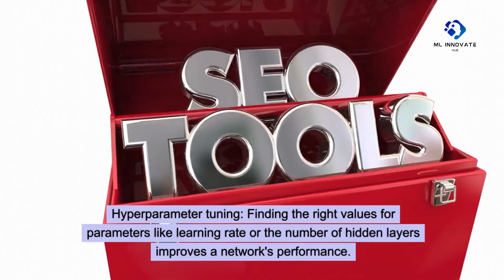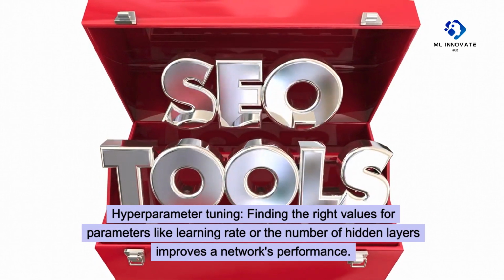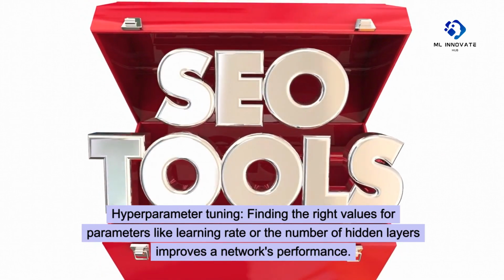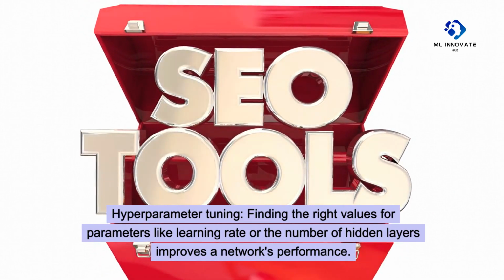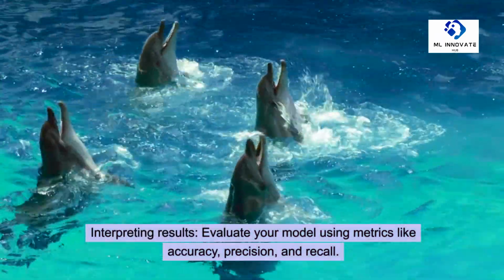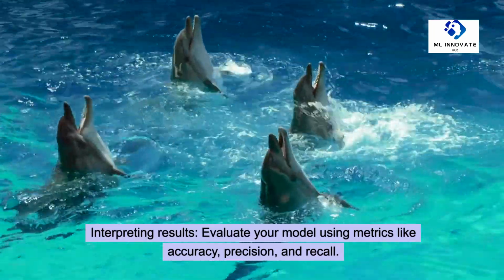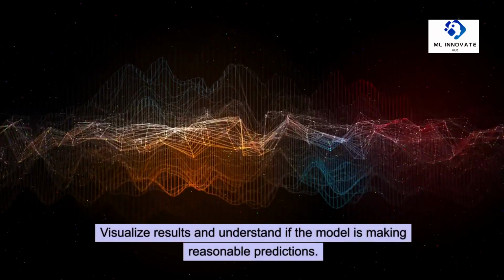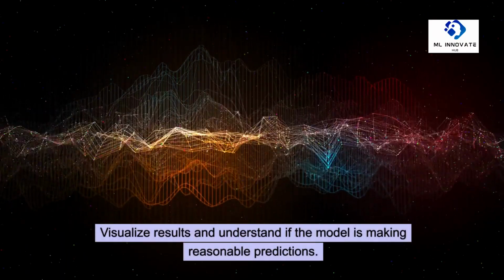Building Your First Neural Network - A Beginner's Guide.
🚀 Unleash the Power of Your Mind: Building Your First Neural Network! 🧠💻

Hey tech enthusiasts! Ever wondered how machines learn and make decisions? 🚀

🌟 WHY WATCH? 🌟

🤯 Demystify Neural Networks: We break down the complexity and make it super easy for beginners! No PhD in Computer Science required! 🎓

🔧 Practical, Step-by-Step Guidance: From setting up your development environment to designing your neural network architecture – we've got you covered with clear, actionable steps! 💡

🚀 Uncover Real-World Applications: Explore the amazing ways neural networks are shaping industries like healthcare, gaming, and beyond! 🌐

🛠️ Tips and Tricks: Learn the insider secrets to avoid common pitfalls, boost your network's performance, and become a neural network ninja! ⚔️

🌈 WHY NOW? 🌈

🚀 The Future is NOW: Neural networks are the backbone of AI, influencing everything from voice assistants to personalized recommendations. Be part of the future! 🚀

🌐 Master a Game-Changing Skill: Whether you're a coding newbie or a seasoned programmer, mastering neural networks is a skill that opens doors in the tech universe! 🌐

👊 Empower Yourself: Understand the language of machines and unlock your coding superpowers! The possibilities are LIMITLESS! 🚀

Ready to embark on an exciting journey of knowledge and innovation? 🌟 Hit play, dive into the world of neural networks, and let's code the future together! 🚀🚀 NeuralNetworks TechExplained CodingJourney AIRevolution 🌐🧠💡